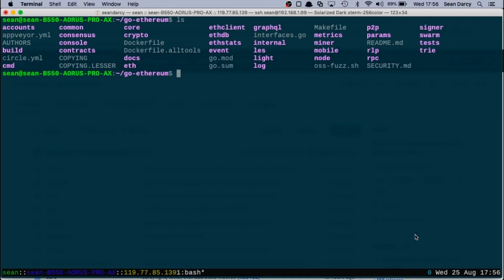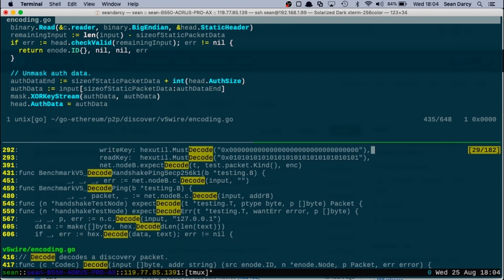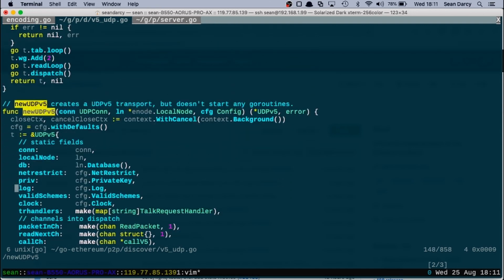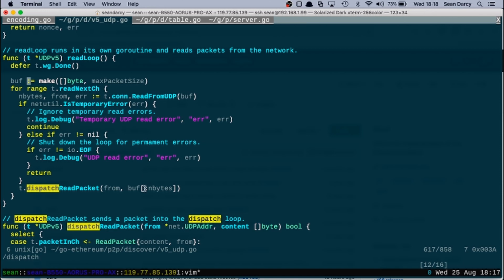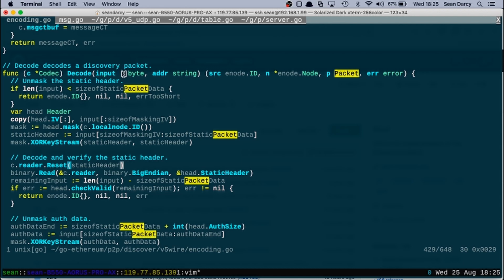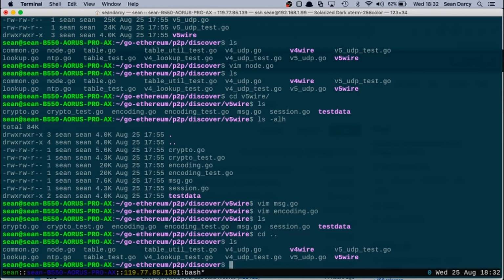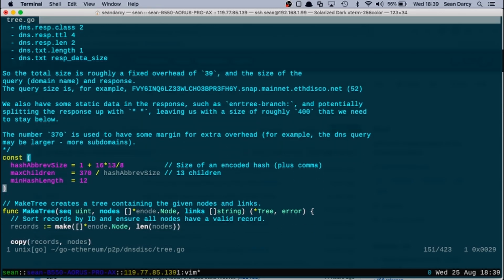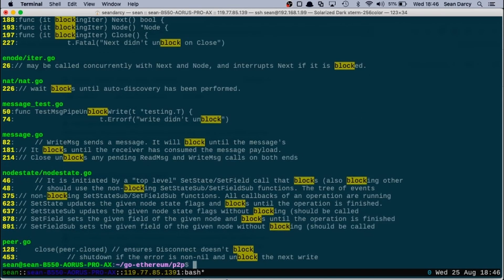Exploring the Ethereum Codebase - P2P - Pt 4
Sean's devlog

I'm looking at the P2P folder in the Geth codebase. Final little areas in the p2p folder including generating seed nodes from DNS.

I am also working on an open source accounting system. Check it out and star my github repo: